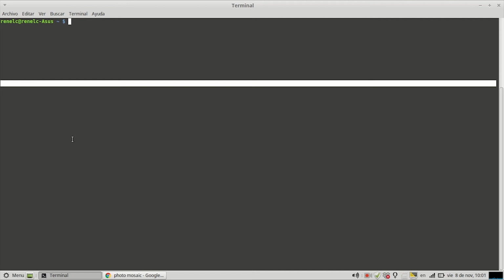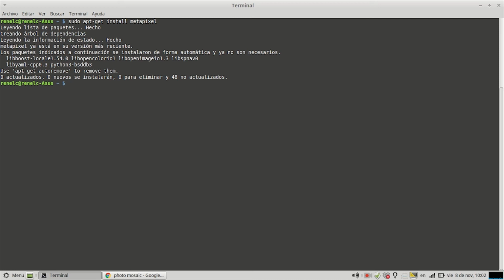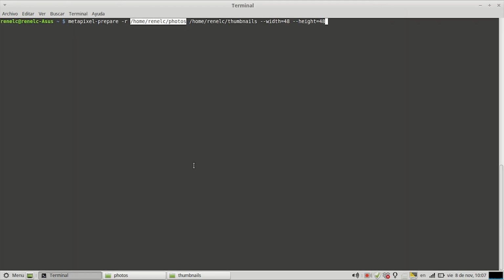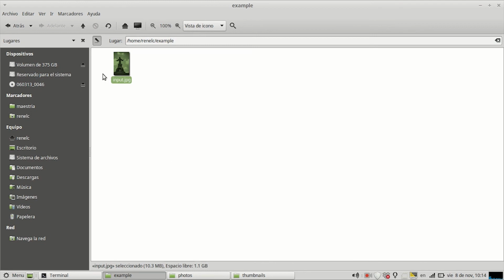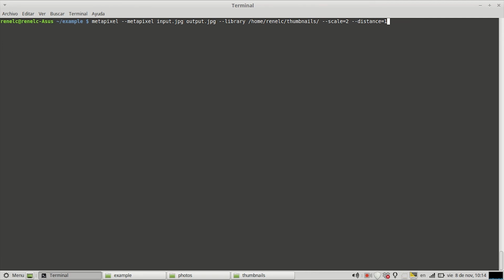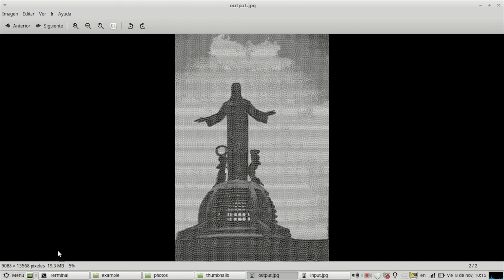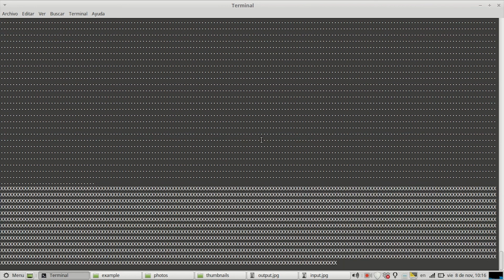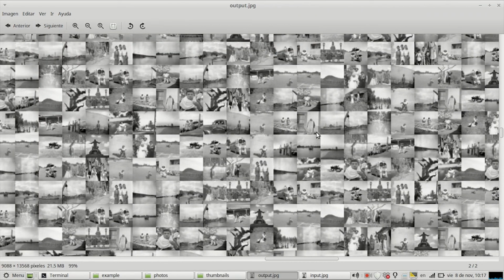Create Photo Mosaics on linux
In this small tutorial i show you how to create photo mosaics on linux

1.- Install the software

sudo apt-get install metapixel

2.- Create your thumbnails library

metapixel-prepare -r /home/renelc/photos /home/renelc/thumbnails --width=48 --height=48

3.- Create the mosaic

metapixel --metapixel input.jpg output.jpg --library /home/renelc/thumbnails/ --scale=2 --distance=5